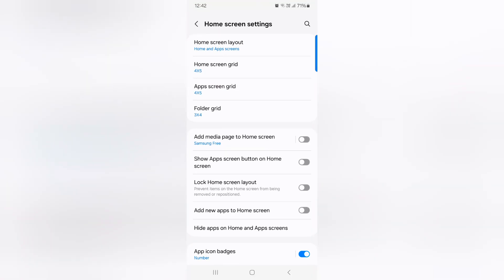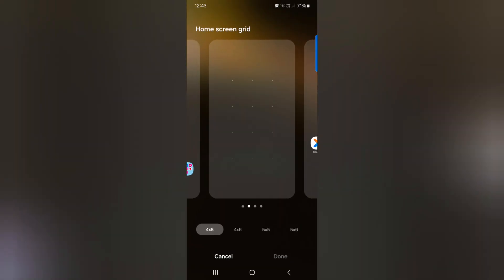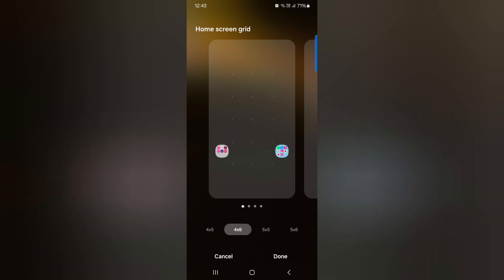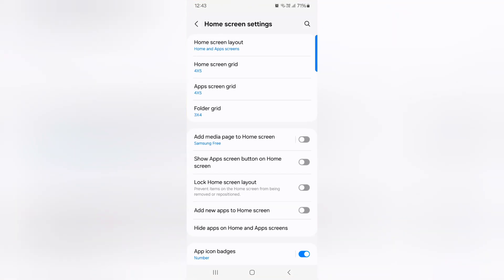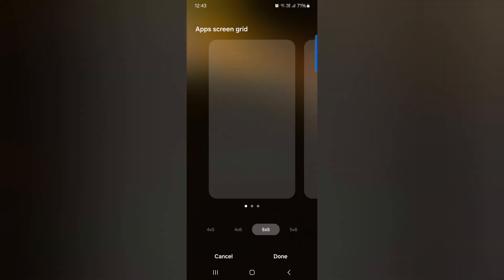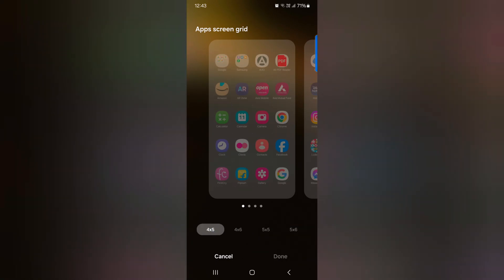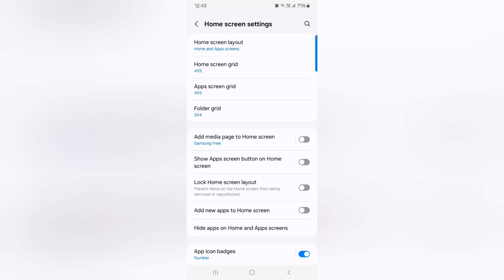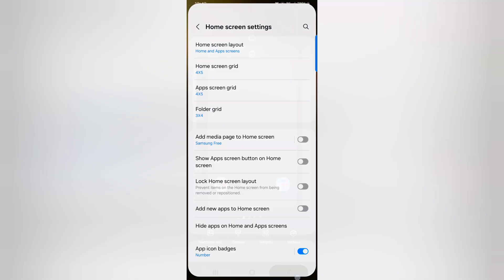How to Change Icon Size in Samsung Galaxy S24, S24 Plus | App and Home Screen Grid Size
How to Change Icon Size in Samsung Galaxy S24 and S24 Plus. How to Change App Screen and Home Screen Grid Size in Samsung Galaxy S24 and S24 Plus. You can set the app screen grid size and home screen grid size you want from the available list using Samsung home screen setting. Also, change the folder grid size in the Samsung Galaxy S24 series.

More Queries:
How to Change Icon Size in Samsung Galaxy S24, S24 Plus
How to Change Icon Size in Samsung Galaxy S24 Plus
Change Icon Size on Samsung S24 Ultra
Samsung Galaxy S24 App Icon Size Change
How to change apps icon size on Samsung Galaxy S24 Plus
How to change home screen grid size on Samsung Galaxy S24/S24 Plus
How to change home screen layout in Samsung Galaxy S24
How to change app grid size in Samsung Galaxy S24
How to change home screen folder grid size on Samsung Galaxy S24 Plus
How to Change App Screen and Home Screen Grid Size in Samsung Galaxy S24 and S24 Plus
How to change icon size in Samsung S23
How to change Icon size in Samsung S23 Ultra
How to change icon size in Samsung S22
How to change Icon size in Samsung S21
How do I change the grid size on my Samsung app?
How do I change the Home screen size on my Samsung?
How do I change grid size on Home screen?
How do I change the size of the apps on my Samsung phone?
What is the size of Samsung app screen grid?
How do I fix my grid size?
How do I resize my Home screen app?
How do I change the size of my apps on my Home screen?
How do I change the grid on my Samsung Home screen?
Home screen grid missing
Home screen grid size on Android
Home screen grid Samsung
Samsung home screen grid size
How do I change the grid size of an app folder on Android?
How do I change the grid view?
What is the size of the grid in apps?
How do I change the size of an app icon?
Home screen grid Android
How to change app screen layout on Samsung
How to change app Icon size in Samsung
Home screen grid missing Samsung